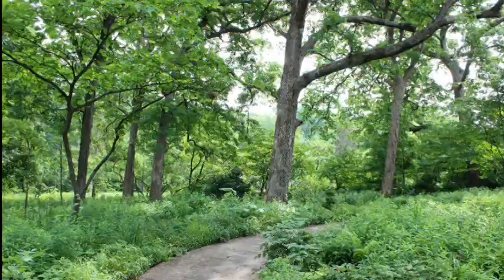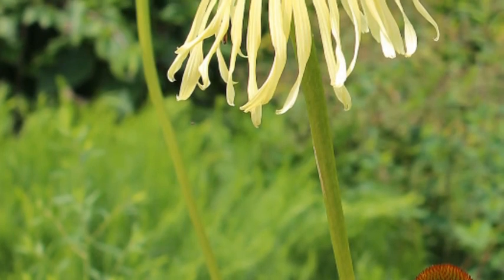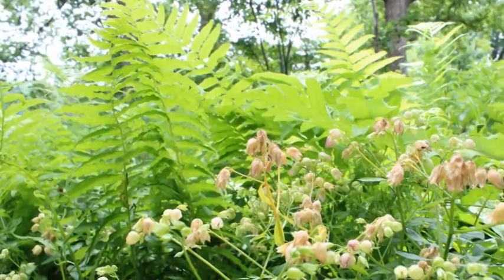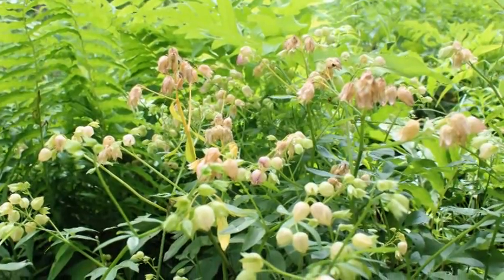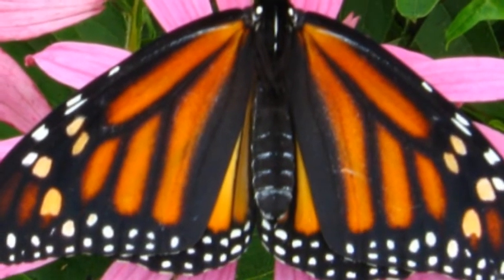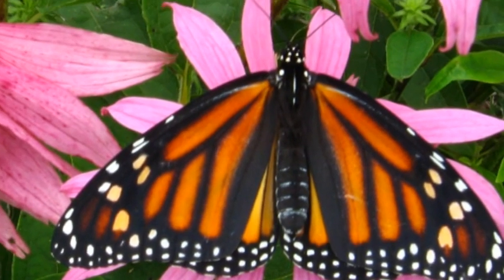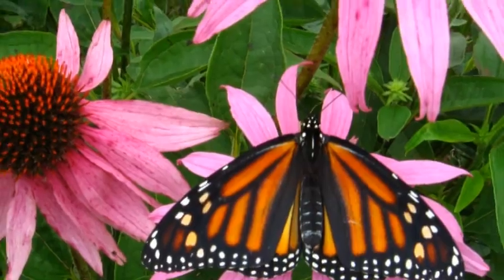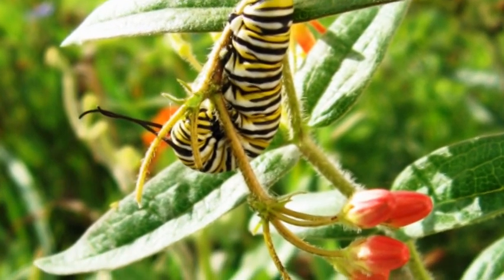Get Wild, Go Native—Missouri Botanical Garden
Get Wild, Go Native! Native gardening is good for our air, our water and us. Join our "Go Native" group to learn about all of the ways you can "Get Wild" in your life! to receive monthly gardening tips and updates on new featured gardens from across the Midwest.